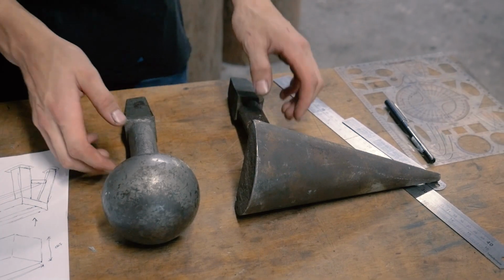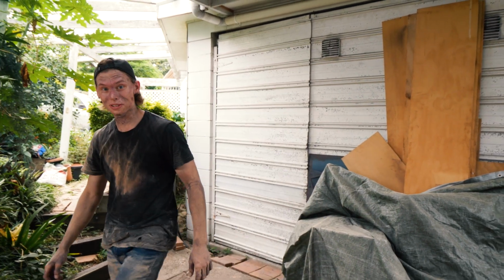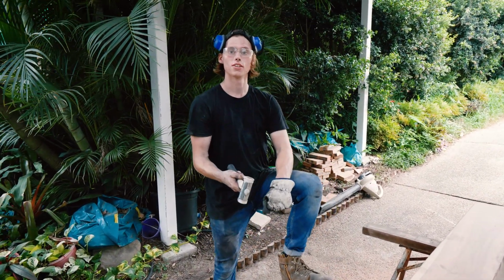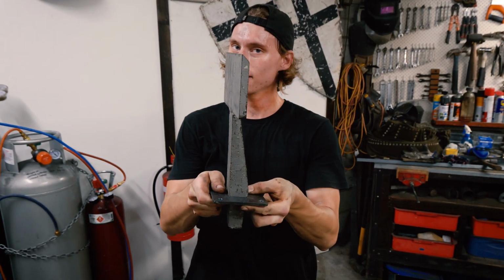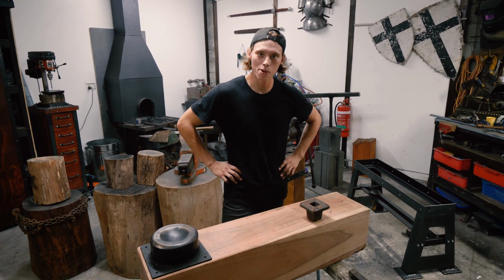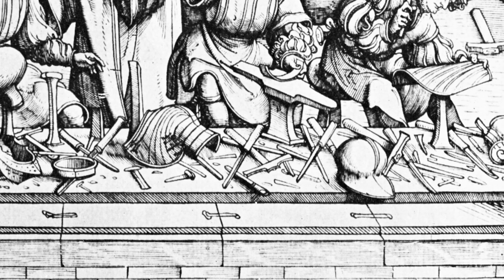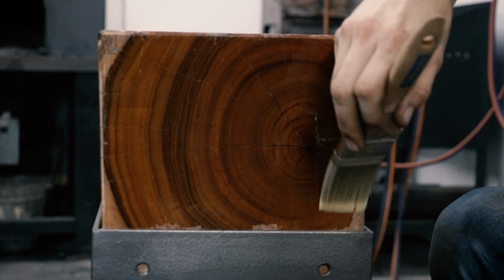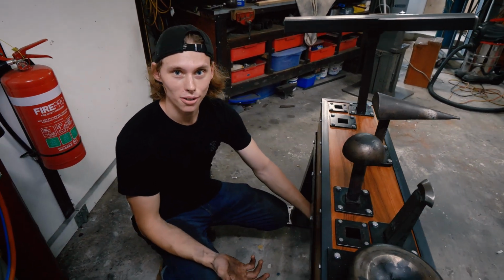How to Make an Armoring Stake Station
Every armorer needs a work station where the magic of sculpting steel brings armor to life! In this build, we tackle the challenge of creating a work station to hold the stakes that are critical for forming the armor.

The design created in this episode draws its primary inspiration from an original armorer's work bench used by a famous historical armorer Konrad Seusenhofer.

Special thanks to Albert Collins for giving us permission to use his footage of attaching stakes in a workbench. Check out his channel!

If you enjoy our content, please consider supporting us at our